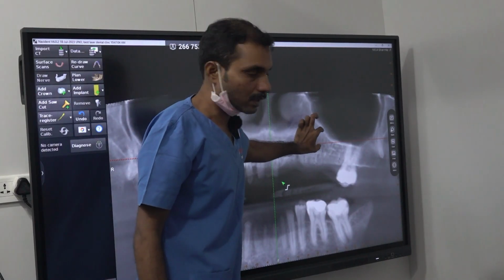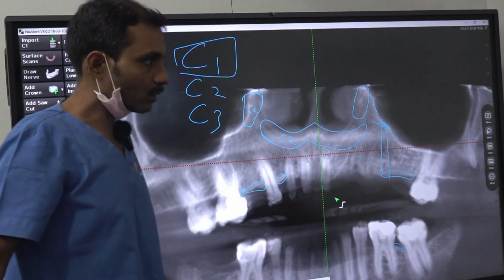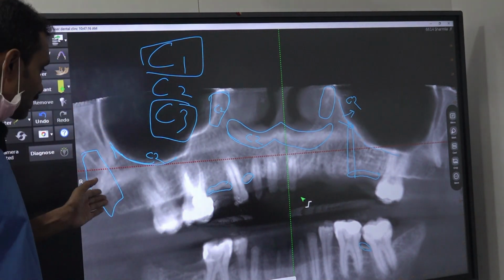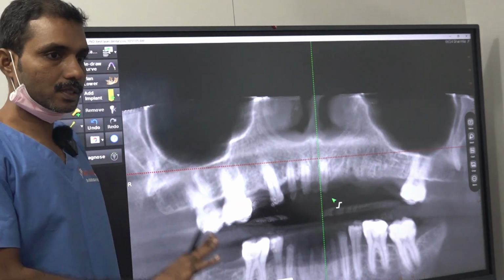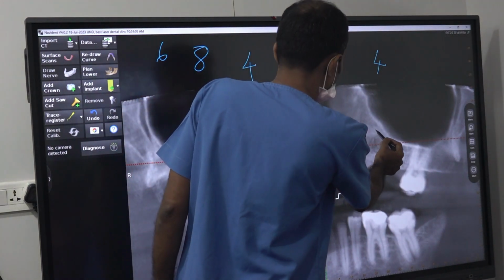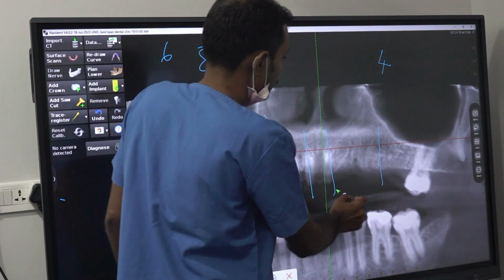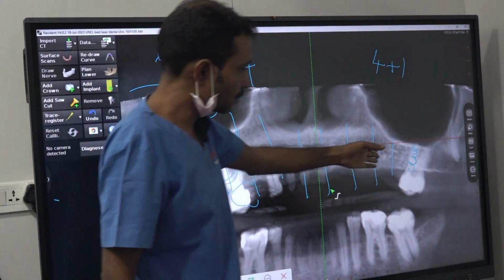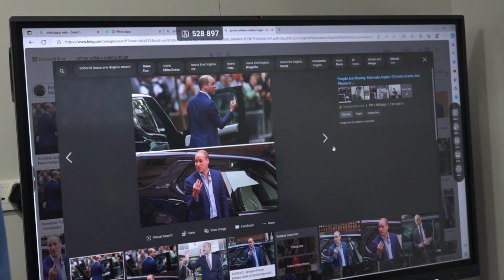PART - 6 Cortico Basal Dental Implant Course November 2023-Dr C.Murugavel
Cortico Basal Dental Implant Course November 2023-Dr C.Murugavel - part-6